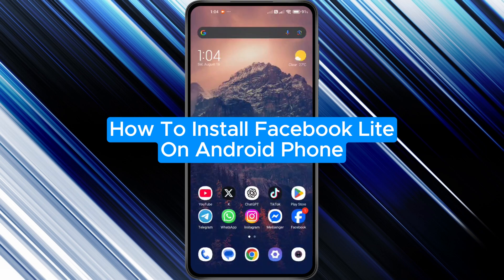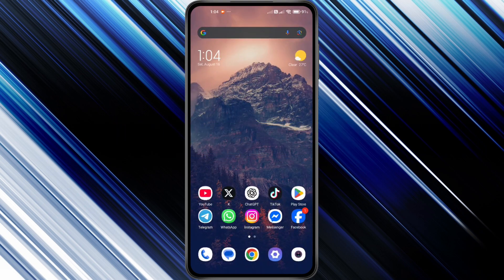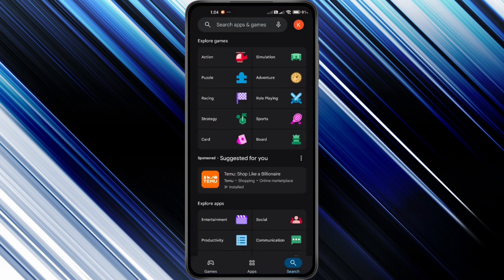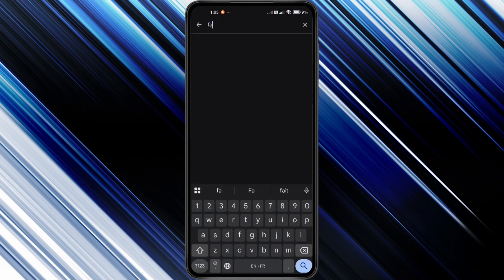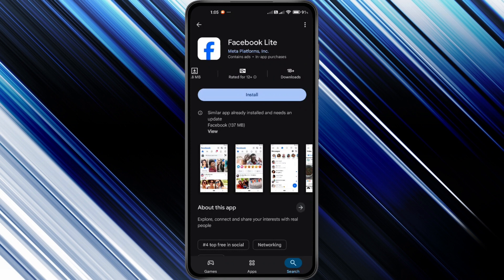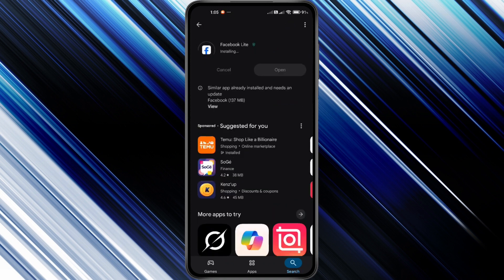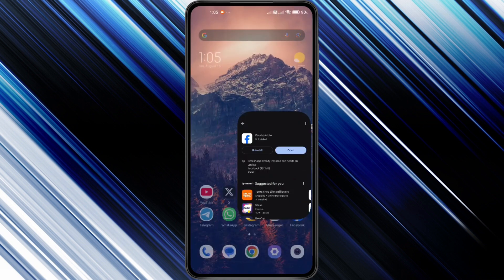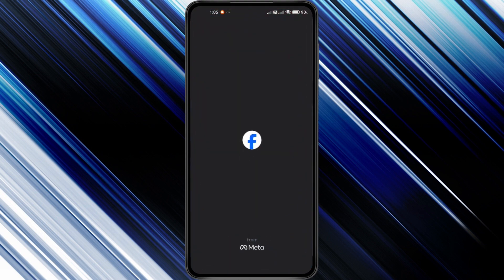How to Download and Install Facebook Lite on Android – Install Facebook Lite App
In this short video tutorial, I show you how to download and install Facebook Lite app on your Android phone. This means you can quickly set up and use the lighter, faster version of Facebook that saves data and works smoothly on any Android device. By following this simple step by step guide, you can install Facebook Lite in just a few minutes and start using it right away.

Explainic